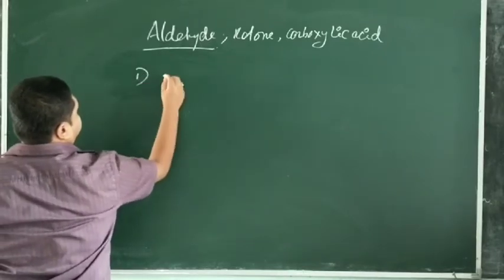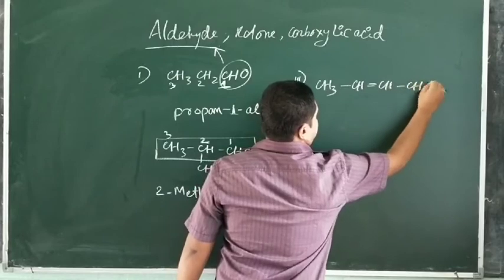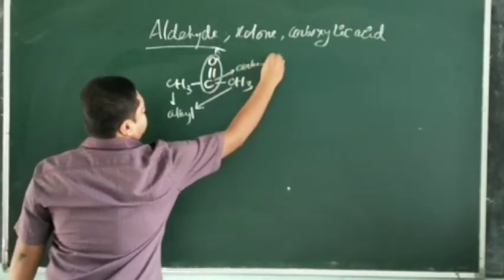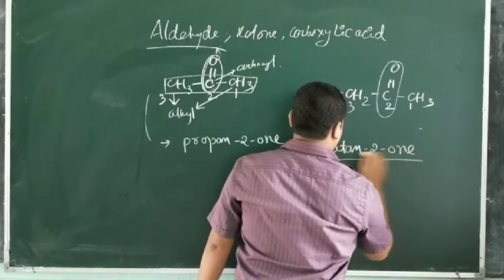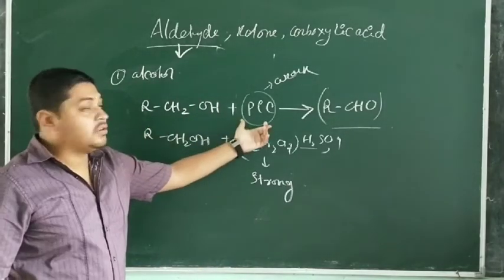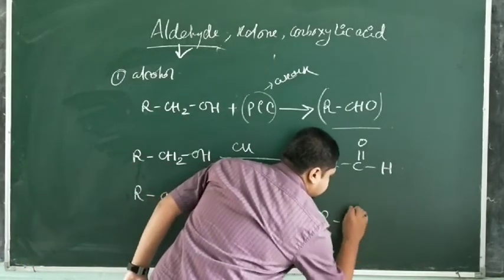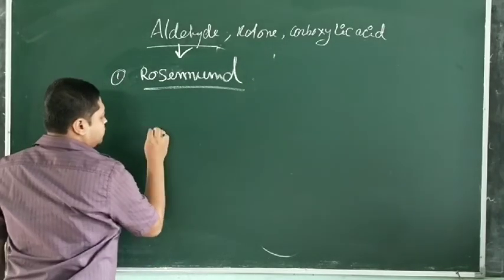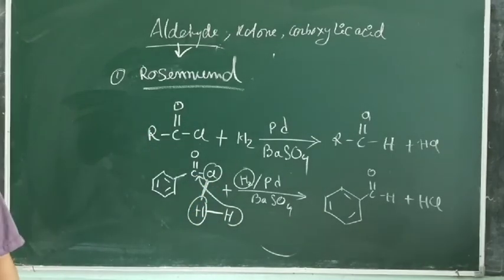Aldehydes and ketones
Nomenclature and preparation s